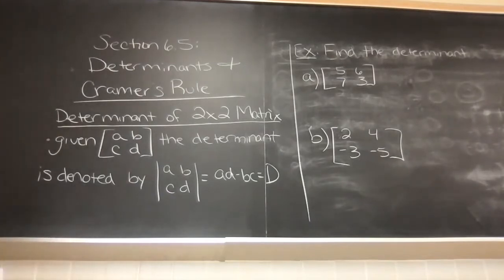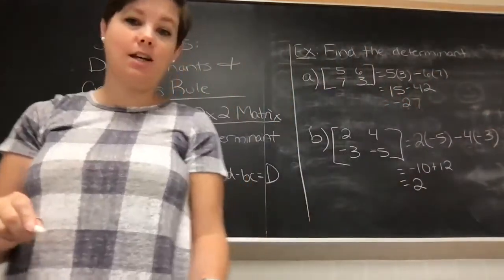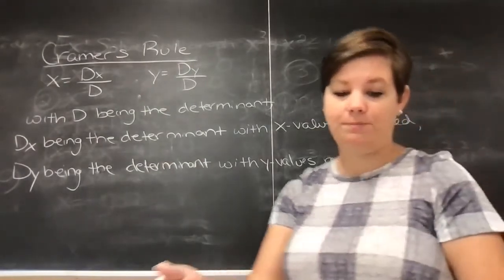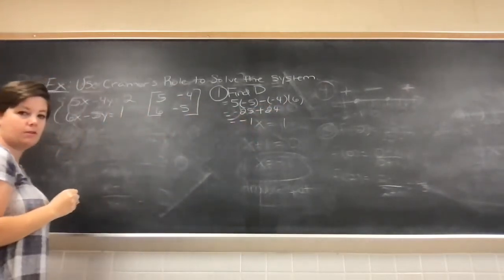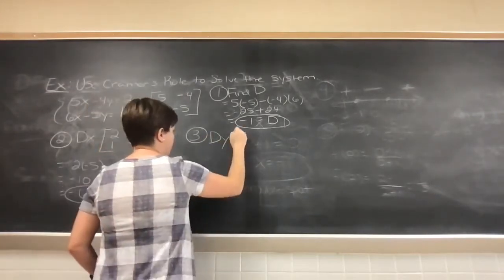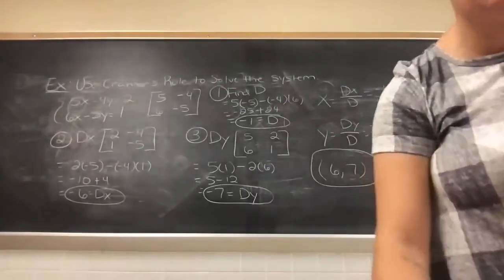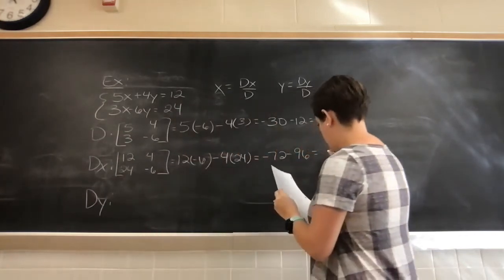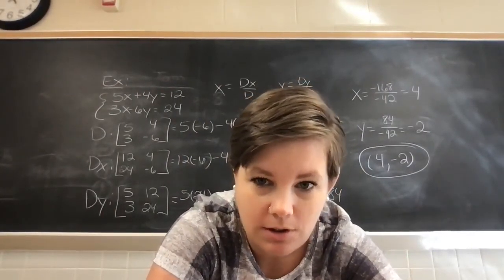PSU : College Algebra : Chapter 6 Section 5